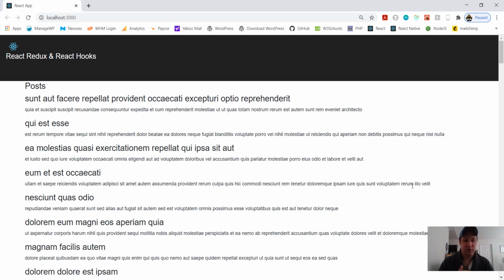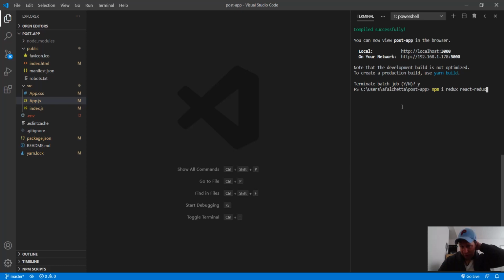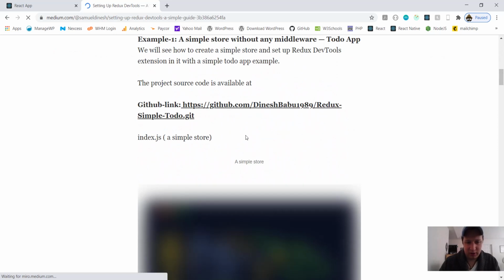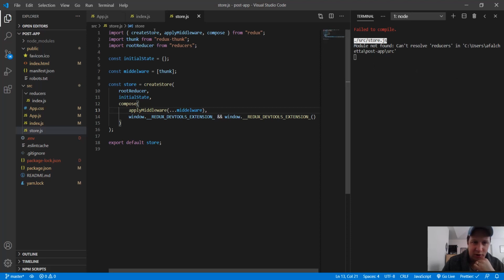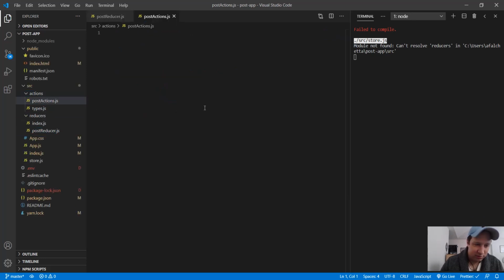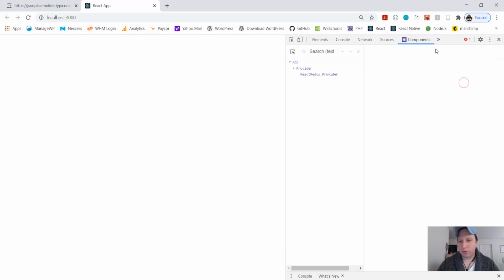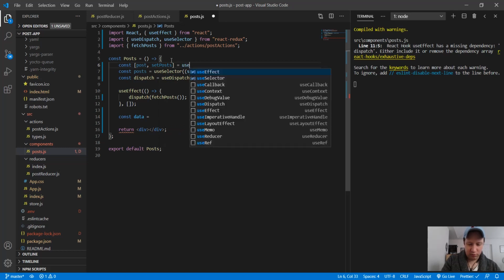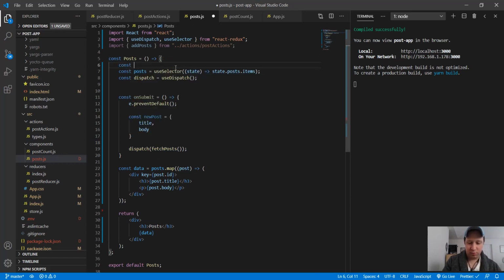Redux For Beginners | Redux and React Hooks Tutorial | useDispatch | useSelector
Redux can be a confusing part of app development but turns out necessary as well as react js hooks. Here I walk you though the redux boilerplate building process and show you have to incorporate it with react js hooks.